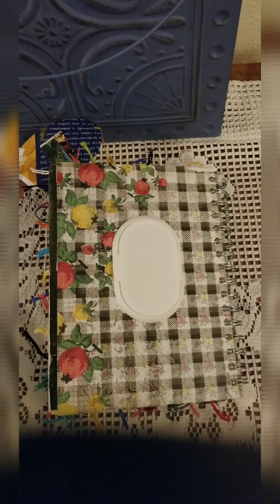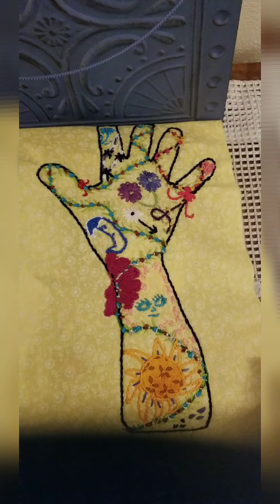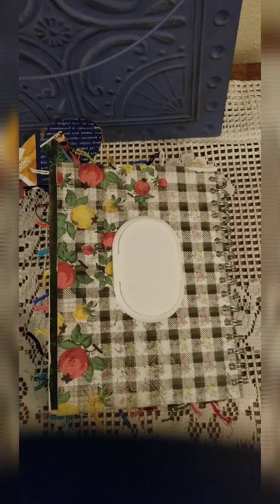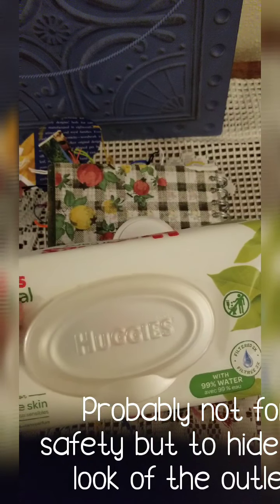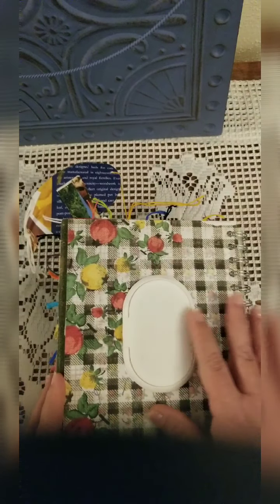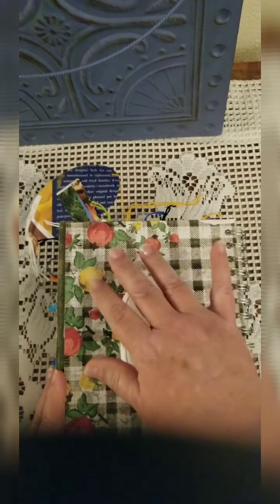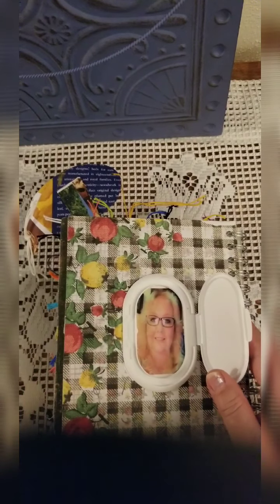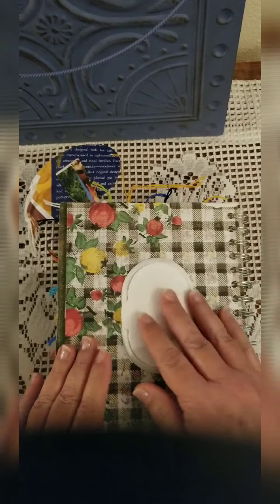Altered Book Idea: Baby Wipe Closure; Mixed Media; Craft; DIY; Upcycle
In this video I wanted to show you this neat idea I have put on my art journal.
I saw a video where they used these baby wipe closures to put over outlets on the wall and while it was sitting on my table I then realized how cute it would be to put it in an altered book or in my case I added it to the back of my art journal because i always write on the back of my journals "I am in here" meaning my heart and soul and creativity lives on inside the book so I thought appropriate to put this on the back.   I hope it sparks lots of ideas for you as well.
Please be safe and well and be very careful.
Lolly

or join me at FB and Instagram under the same name!